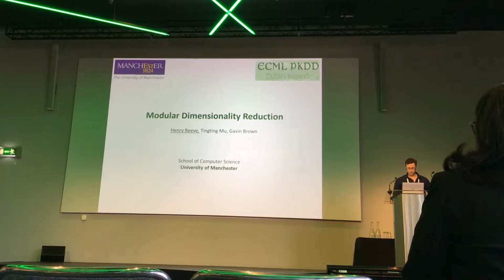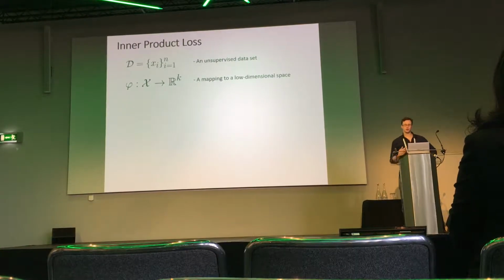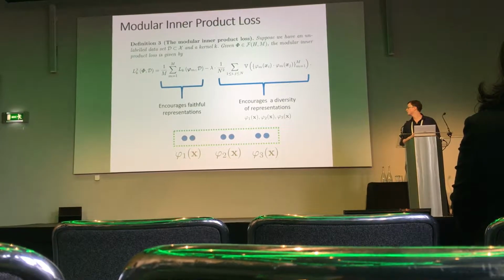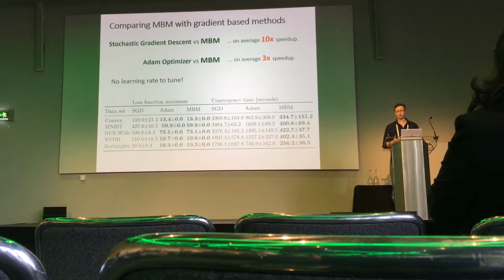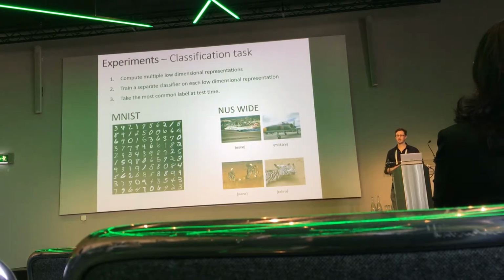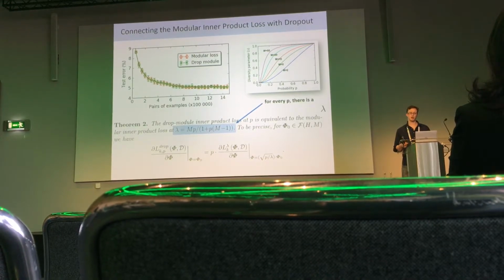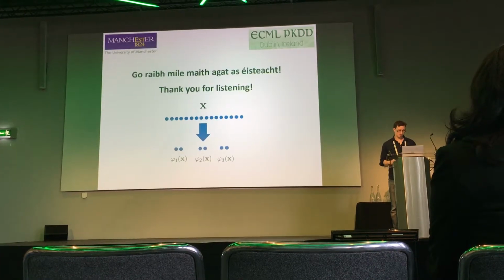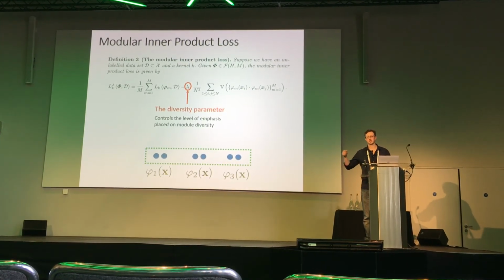Henry Reeve @ ECML 2018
Henry Reeve presenting our work on Modular Dimensionality Reduction.